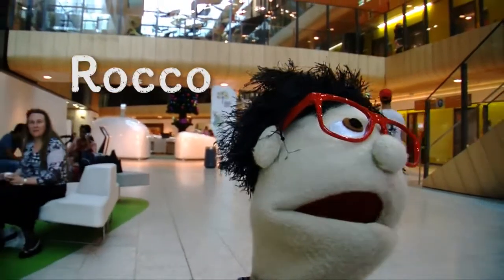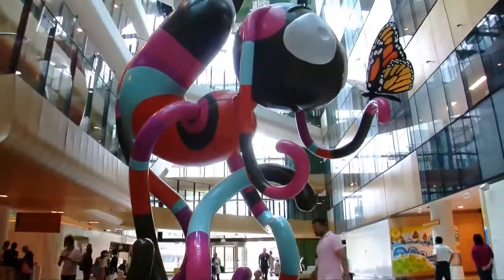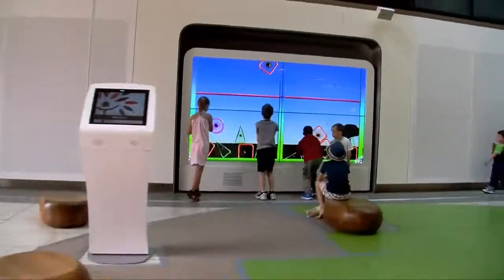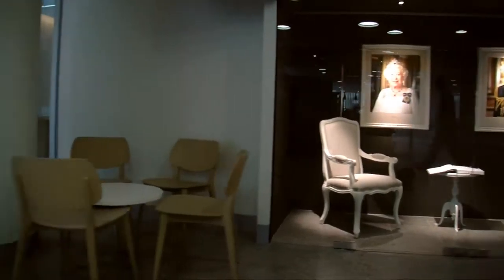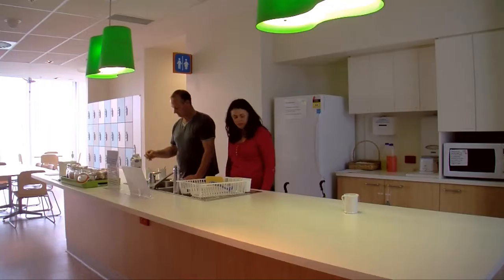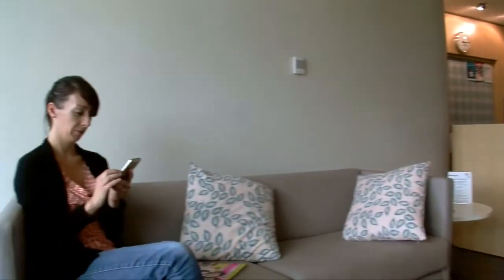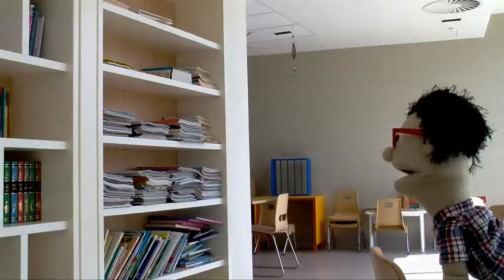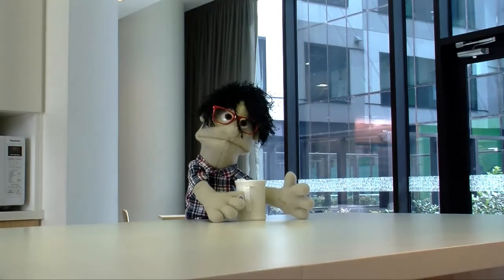Rocco on Tour - Family Resource and Respite Centre (now known as Family Hub)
Rocco from RCH TV knows the best bits of the Royal Children's Hospital. Here, he shows off the Family Resource and Respite Centre (now known as Family Hub)!